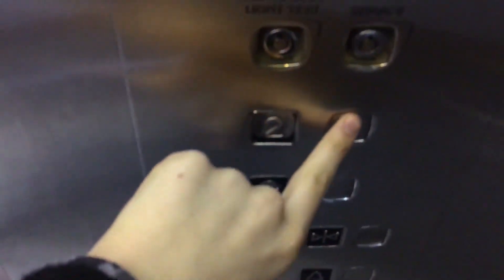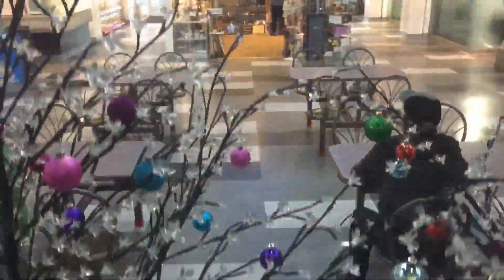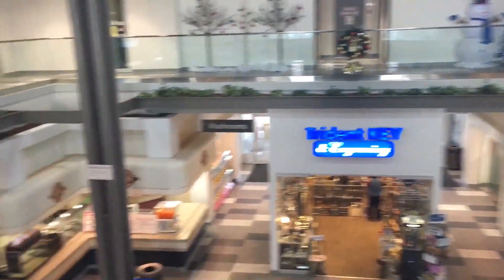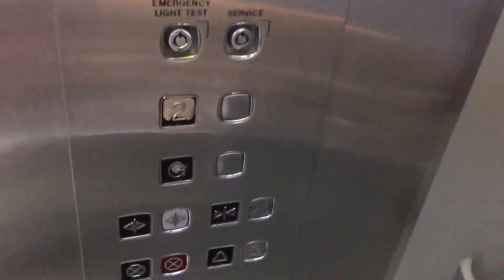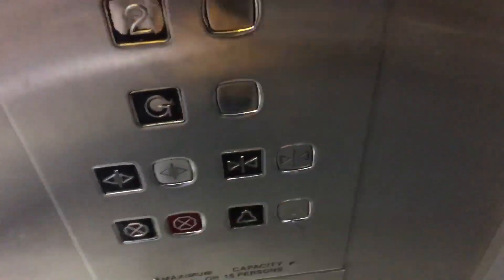Redone Montgomery Kone Hydraulic Elevator @ Westland Market Mall - Spruce Grove, AB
Filmed on December 15, 2018:

This elevator has had it's cab redone, as they put in a new floor and the walls have also been redone. You can see that the mall also had a renovation, too.